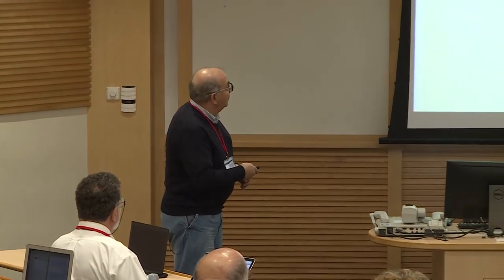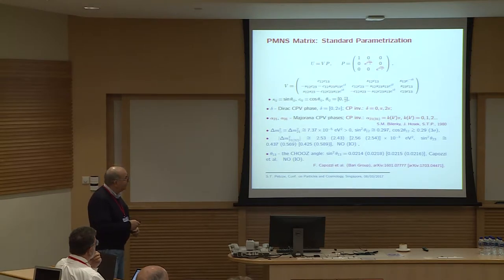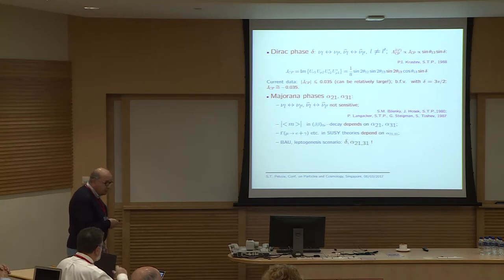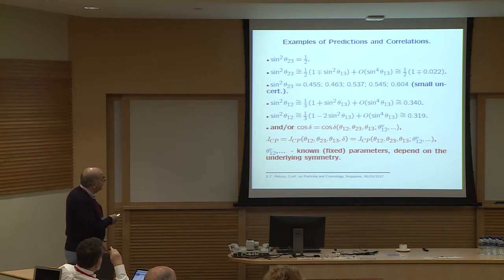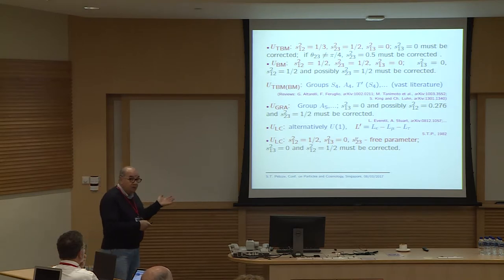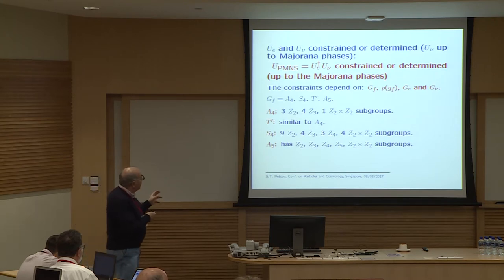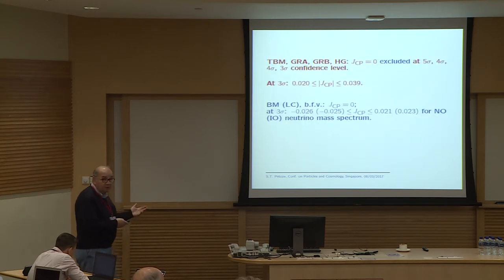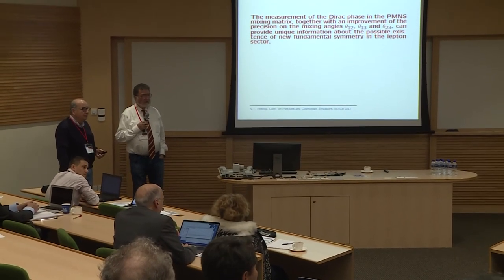Cosmology Conference D4 05 S T Petcov